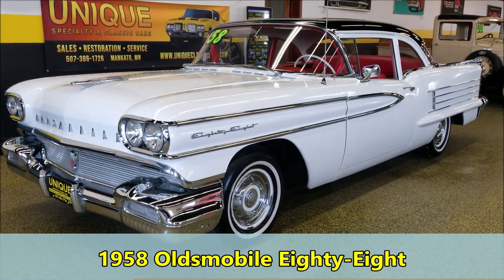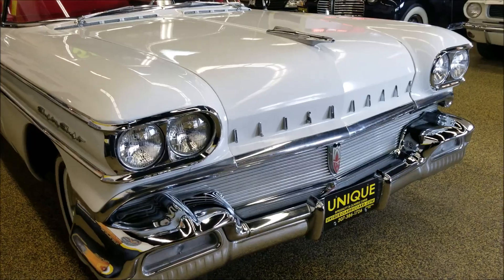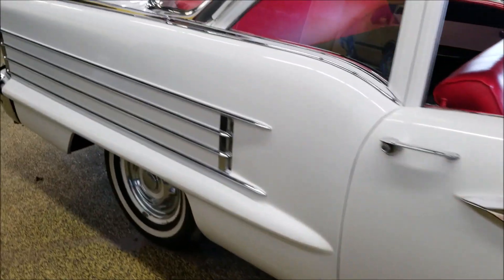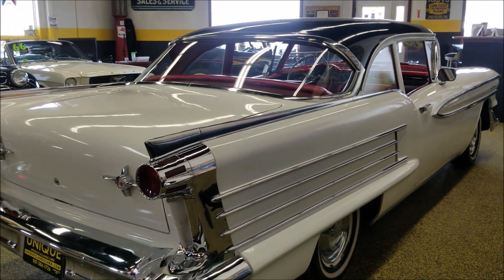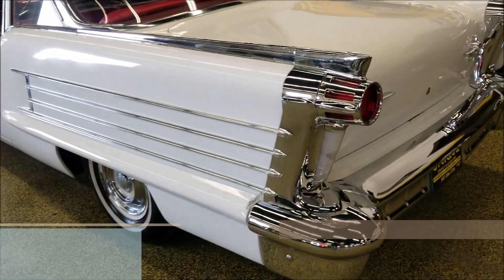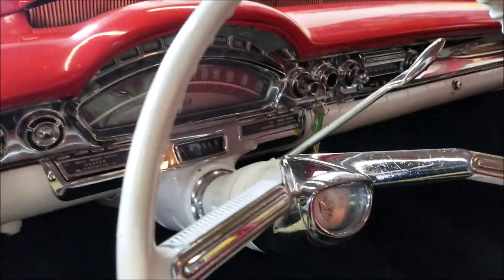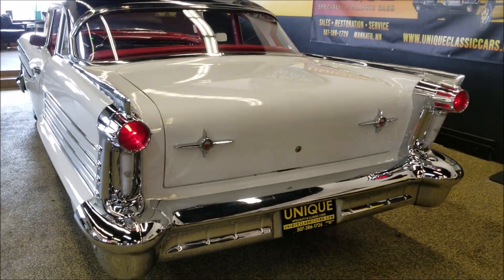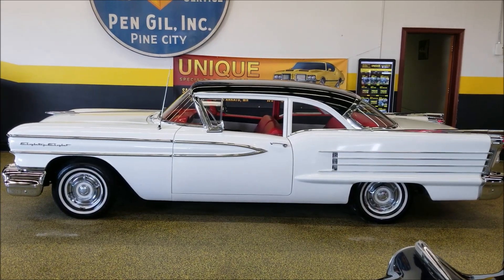1958 Oldsmobile Eighty-Eight 2dr | For Sale $21,900